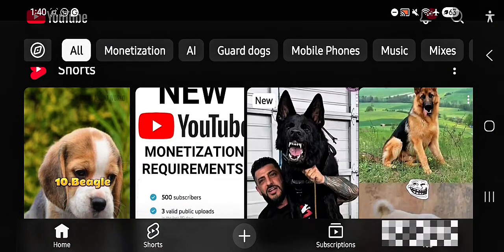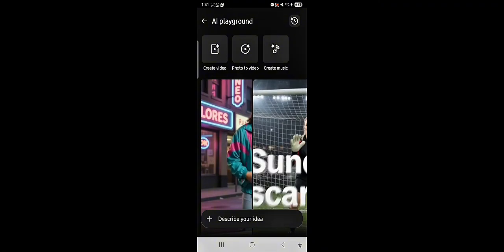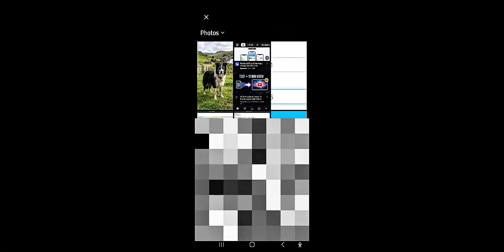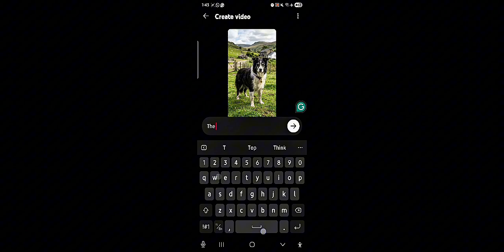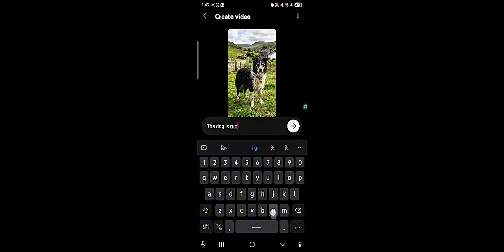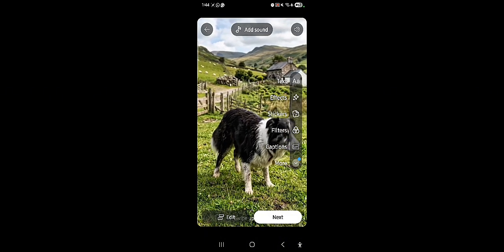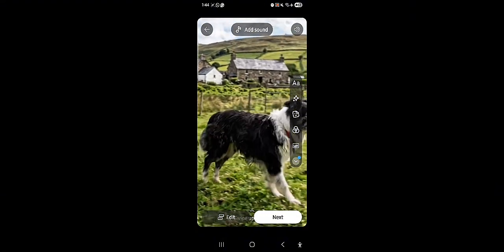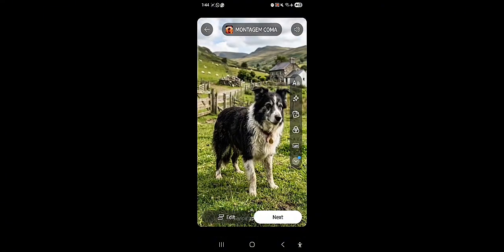How to Create AI Videos for FREE on YouTube (No Grok Needed!) 🤖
Looking for a free AI video tool? In this tutorial, you'll learn how to use YouTube AI to turn images into engaging videos at no cost. I'll show you the complete step-by-step process, including adding motion effects, improving video quality, and creating content faster for YouTube, TikTok, and other social platforms. Perfect for faceless channels, YouTube automation, and anyone interested in AI-powered content creation. Watch to the end for the full workflow and best tips.